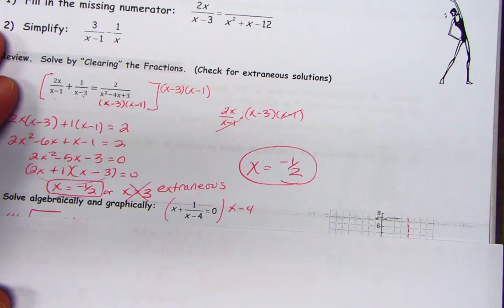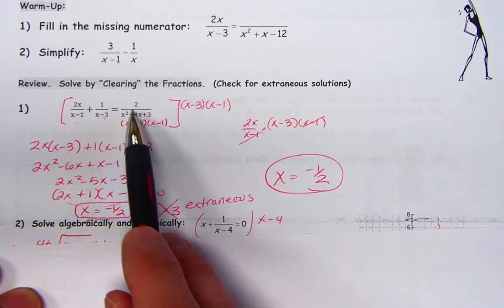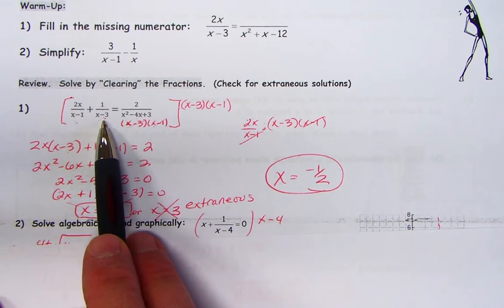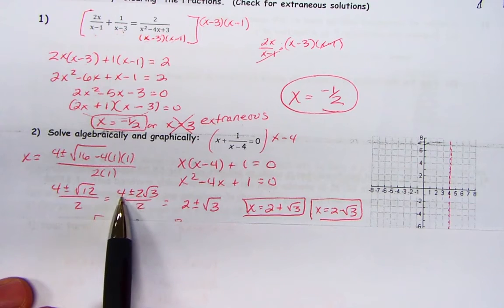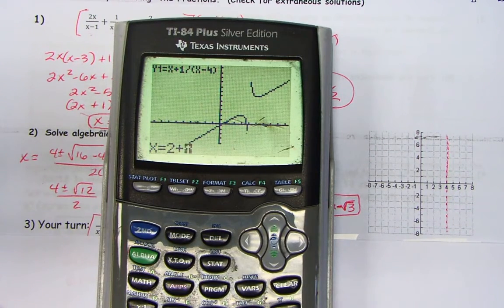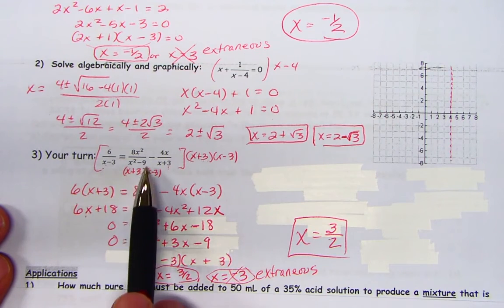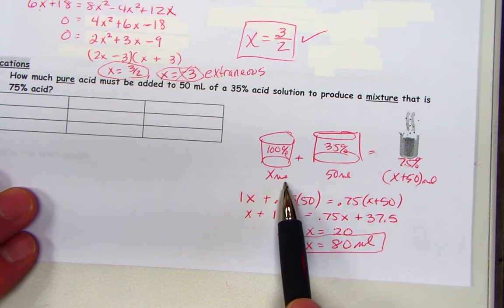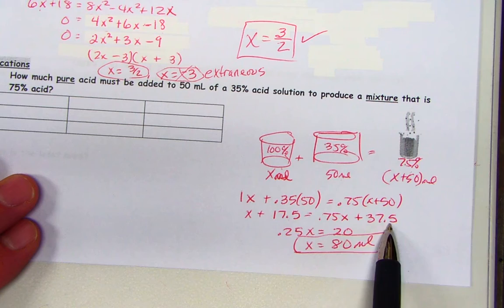2 7 Notes Page 1